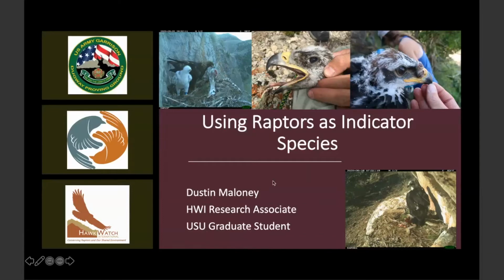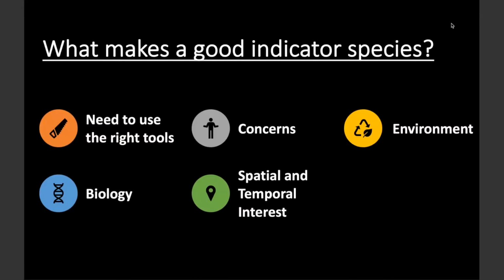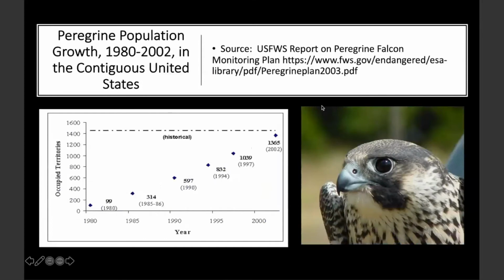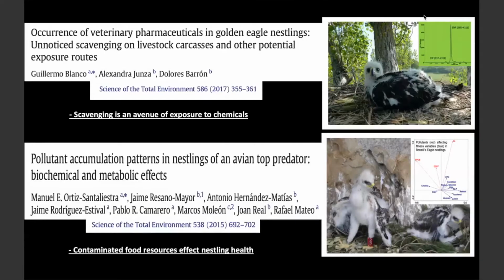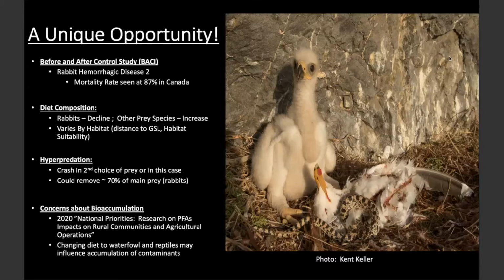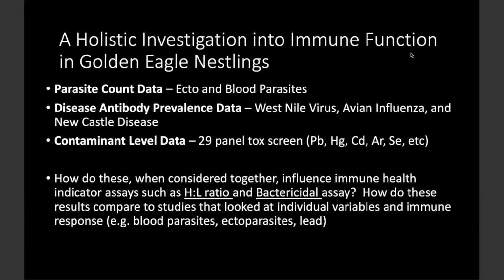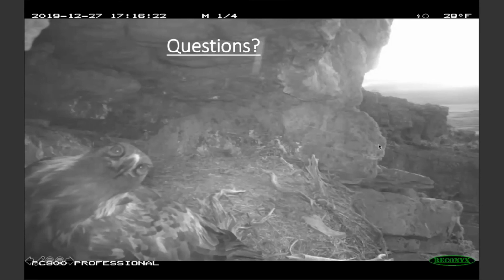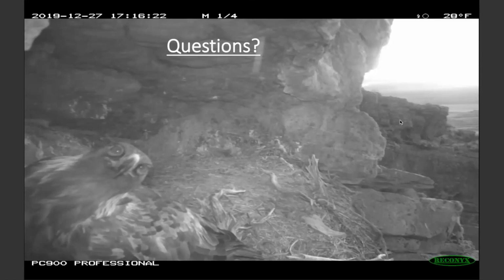Using Raptors as an Indicator Species — HawkWatch International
As top avian predators, raptors can be particularly sensitive to environmental contaminants they come into contact with through their diet. Learn from HWI Research Associate and Utah State University graduate student, Dustin Maloney, as he shares the history of environmental contamination and the future of using raptors as environmental indicator species, including collaborative research occurring right here at HawkWatch International.